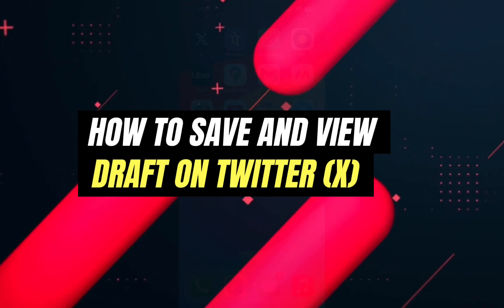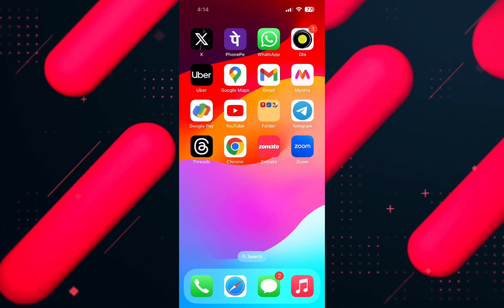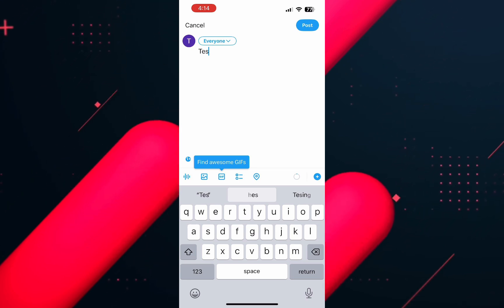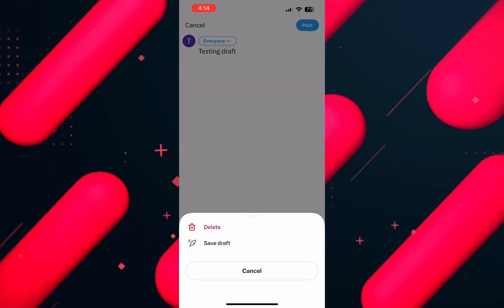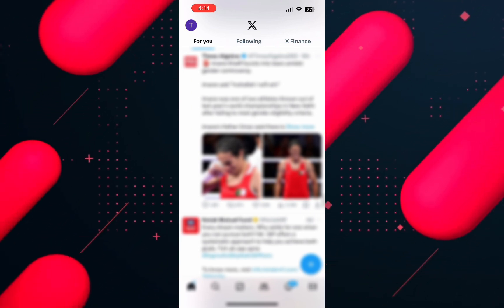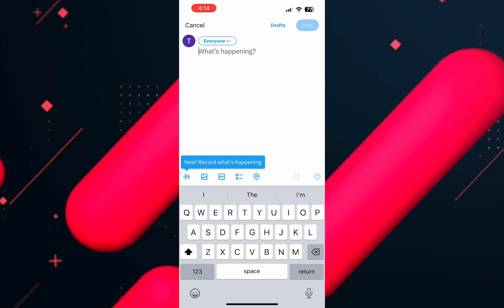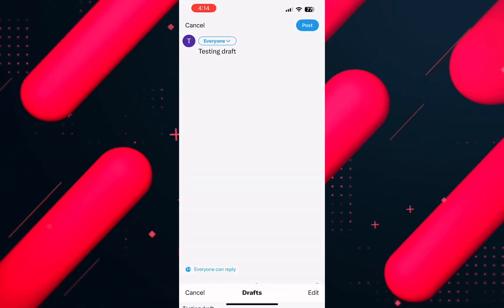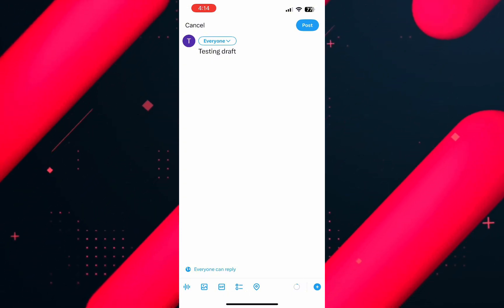How to Save and View Drafts on X / Twitter (PC)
In this video I'll show you How to Save and View Drafts on X / Twitter (PC). The method is very simple and clearly described in the video. Follow all of the steps & you will see How To Save Draft And View Draft on X / Twitter (PC).